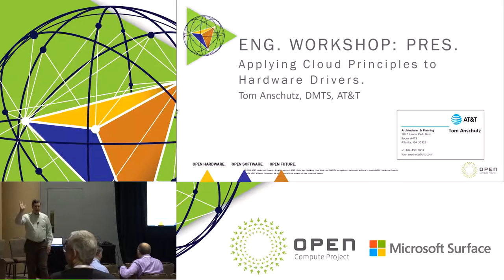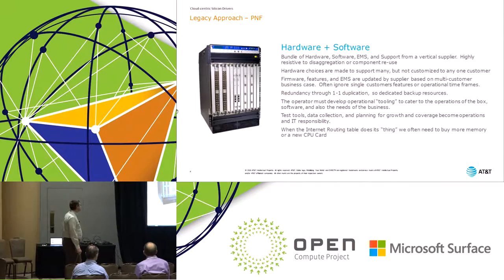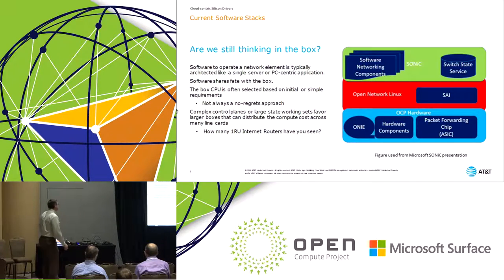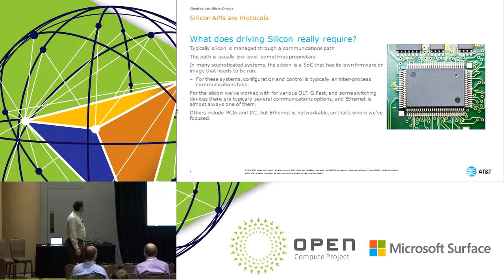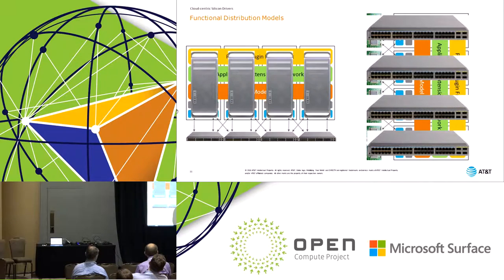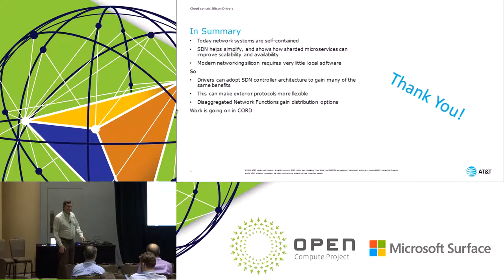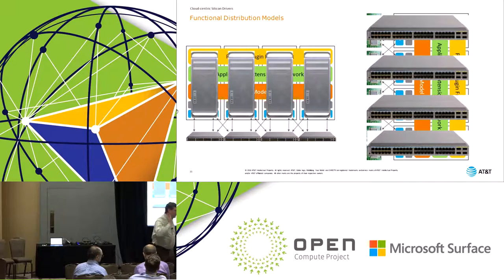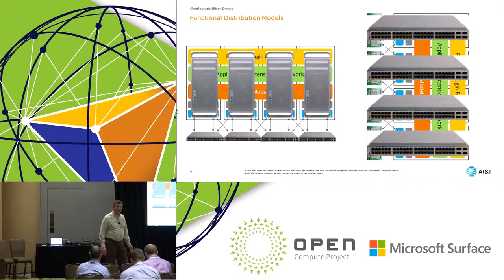Applying Cloud Principles to Hardware Drivers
Speaker: Tom Anschutz, AT&T

Traditional network elements have 1-1 relationships between hardware and firmware, or sometimes have internal redundancy. This talk describes how dis-aggregation of network elements allows applying cloud software strategies to firmware type applications. By creating more flexible relationships between hardware and software, new availability and management models are possible.